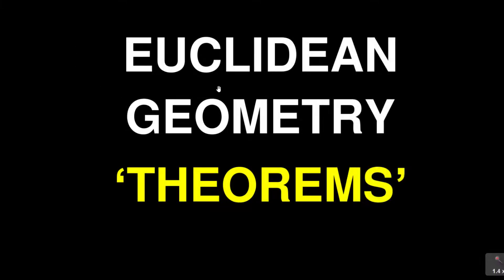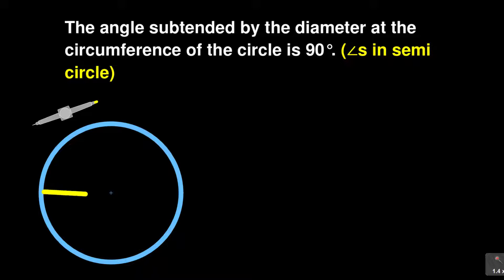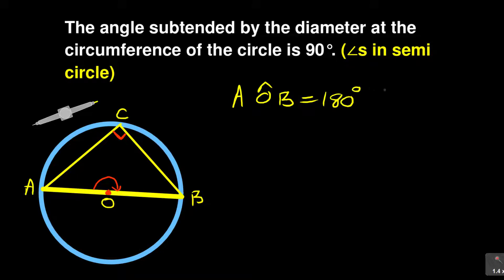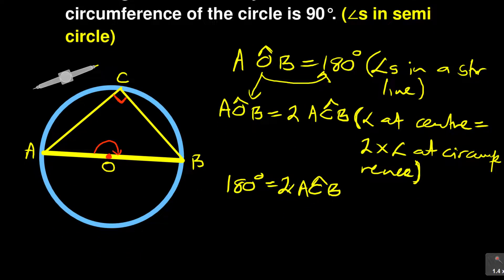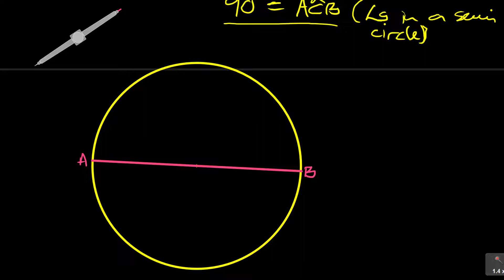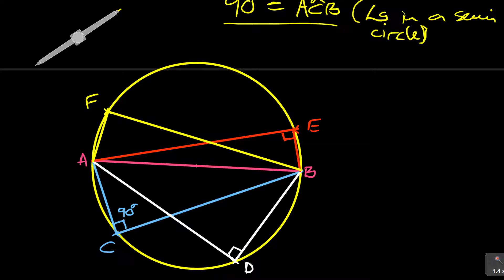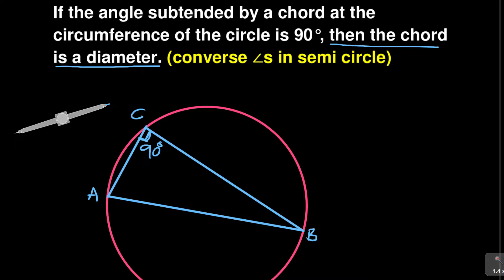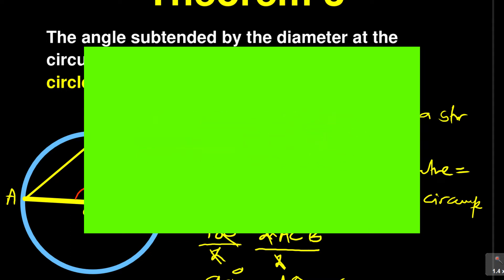EUCLIDEAN GEOMETRY-THEOREM 3-angles in a semi circle Grade 11 & 12